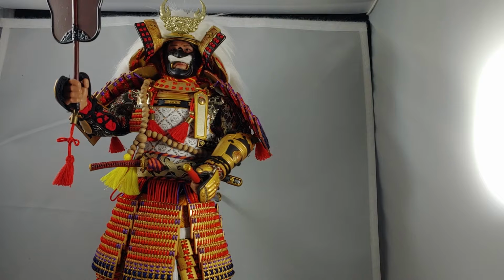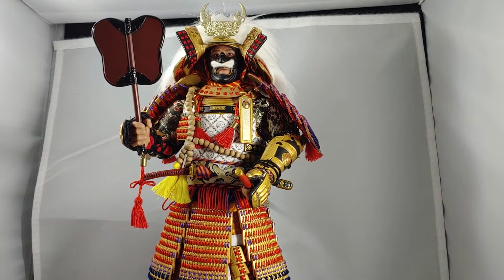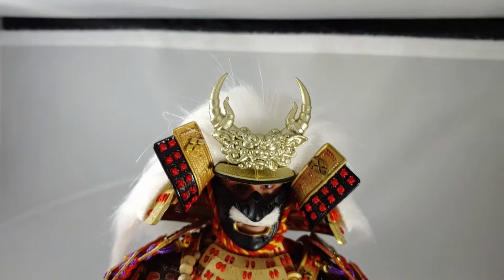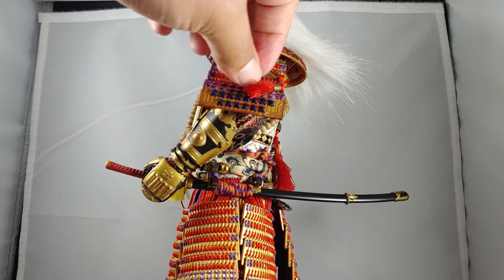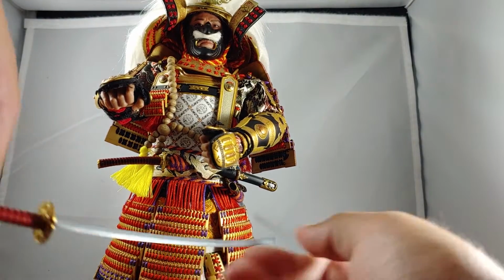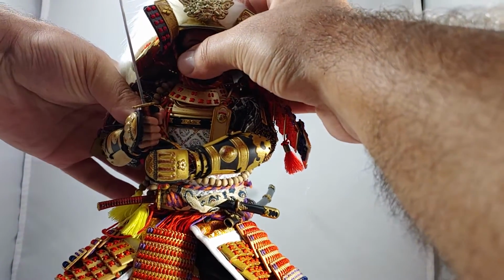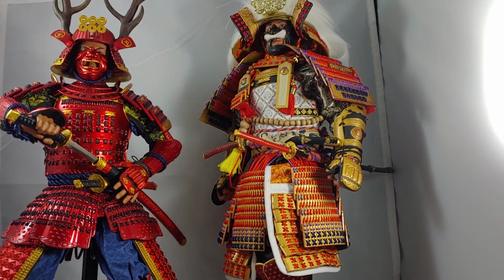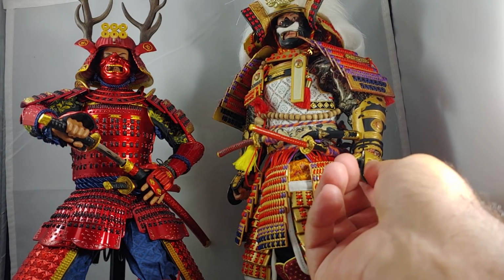CooModel Sixth Scale Takeda Shingen Samurai Action Figure Review